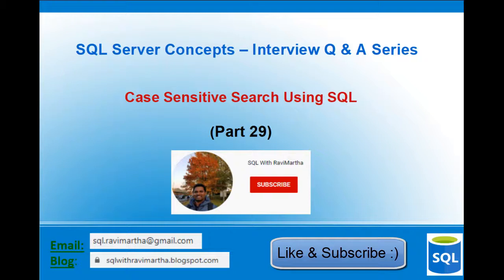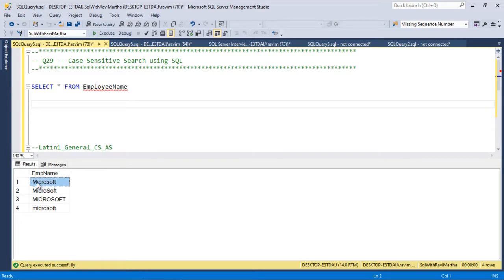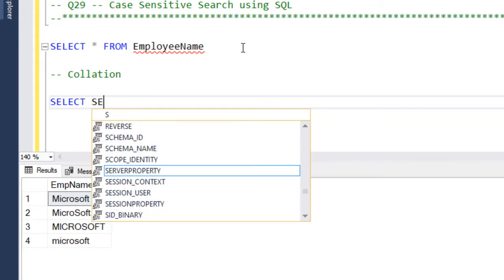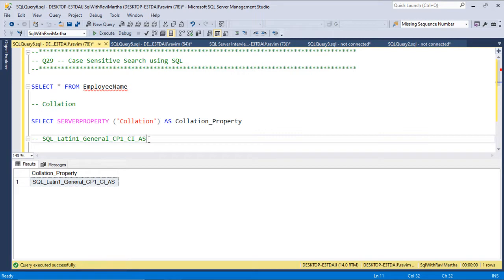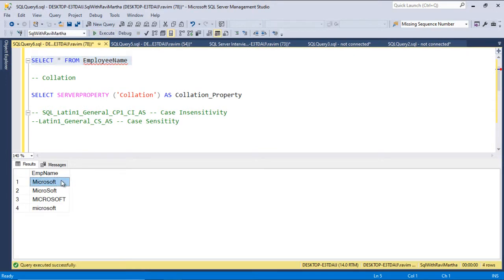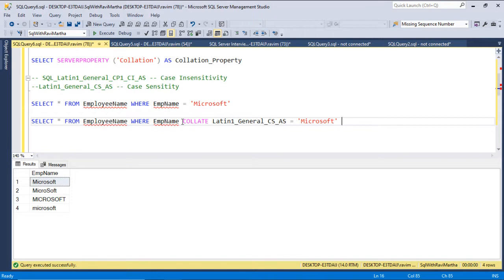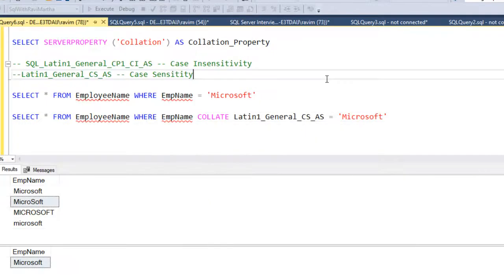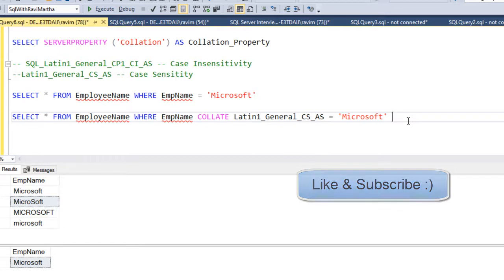Case Sensitive Search in SQL | SQL Server | Collation Settings | Exact String Search in SQL V29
Video 16: Union Vs Union All | With Examples | Prerequisites for Union and Union All | Performance Comparison --*
Video 15: Import data from File to table in SQL Server |.txt, .csv files to table|Import Flat File|Import Data --*